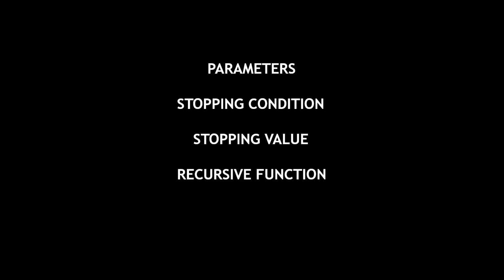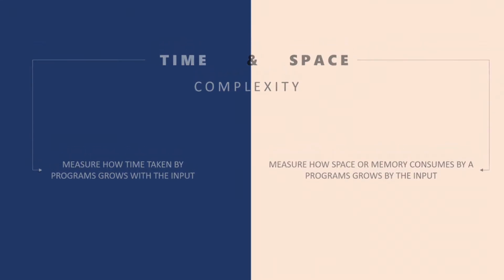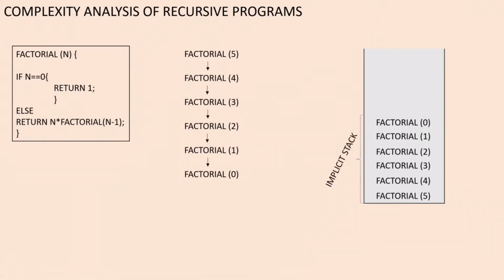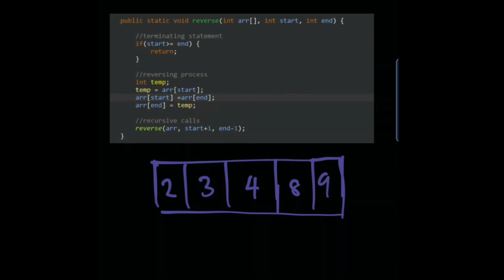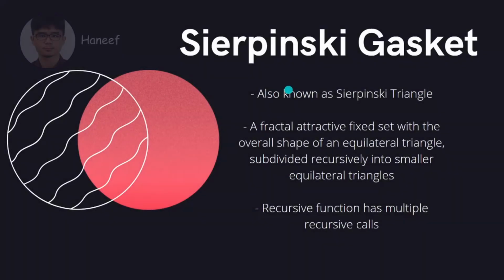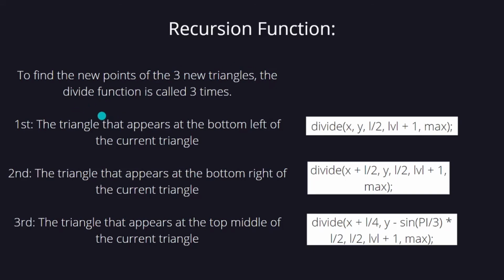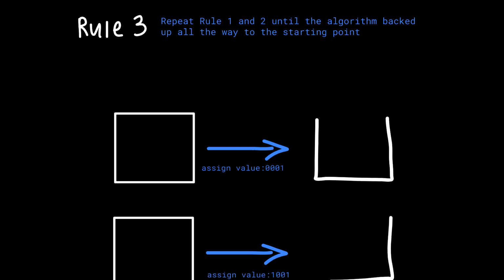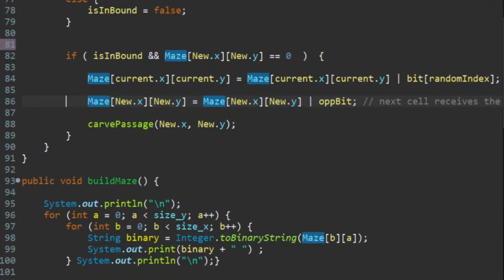CSCI 2300 - Recursion (Group 1)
CSCI 2300 - Data Structures and Algorithms (Group 1)
Instruction - Make a video that describes basic principles of recursion and gives examples of use of recursion.

Group Members :
Muhammad Firdaus bin Shahrum (2013803)
Khairul Akmal bin Noormaizan (2013517)
Muhammad Amir Hamzah Bin Abd Aziz (2011685)
Muhammad Haneef bin Salim (2019561)
Faris Farhan bin Azlan (2014177)

Timestamps:
0:00 What is Recursion?
3:00 Time and Space Complexity
7:05 Example 1 - Reversing an Array
9:57 Example 2 - Sierpinski Gasket
14:24 Example 3 - Recursive Backtracking Maze